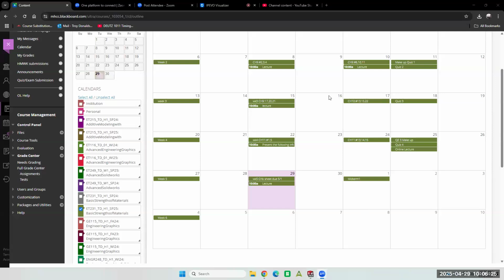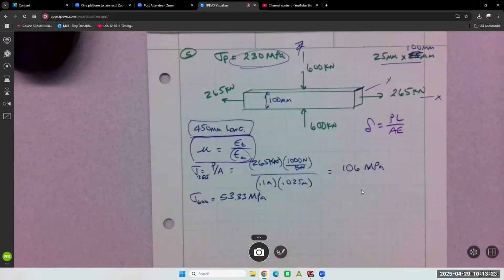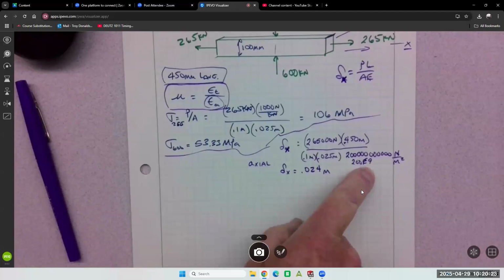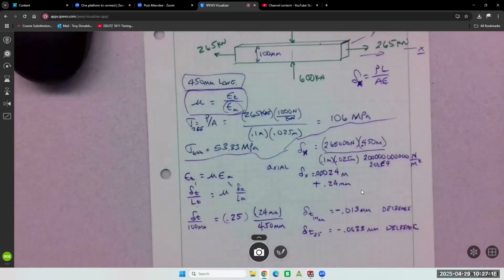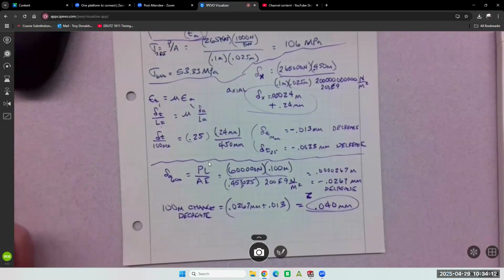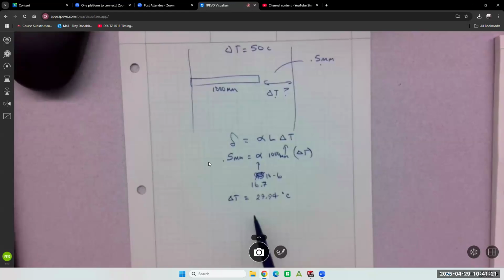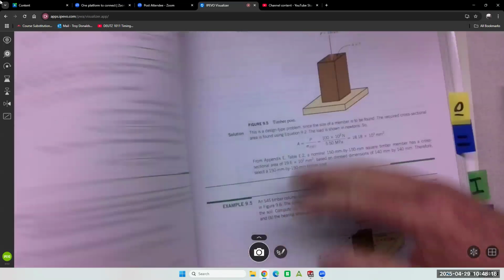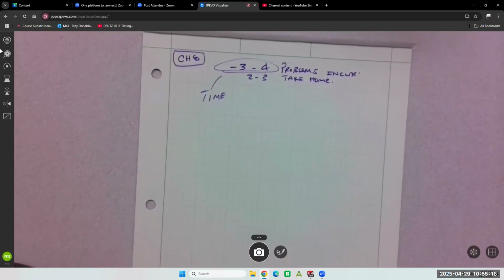wk5 ET231 lecture midterm review